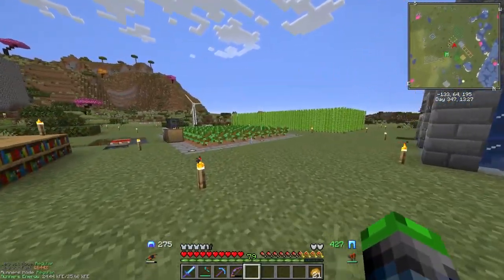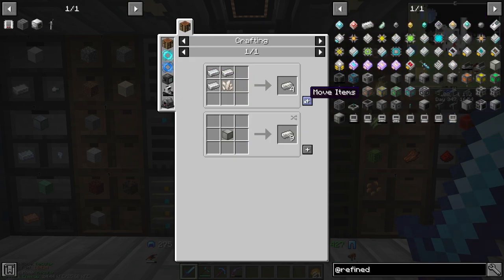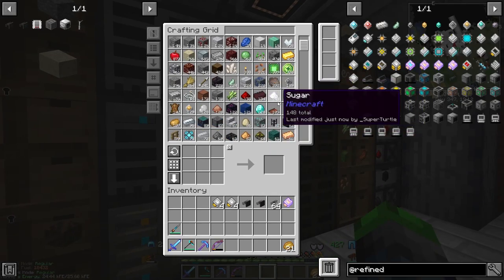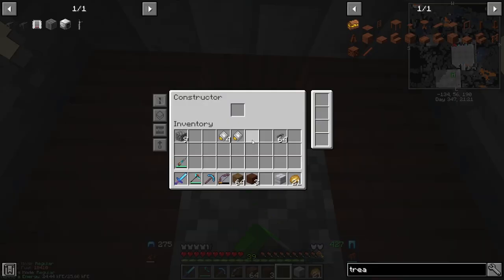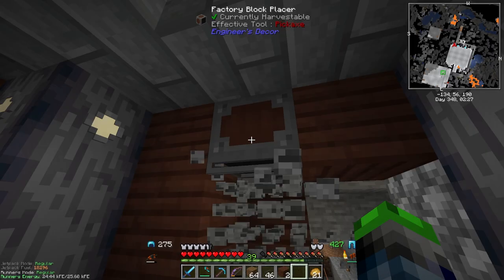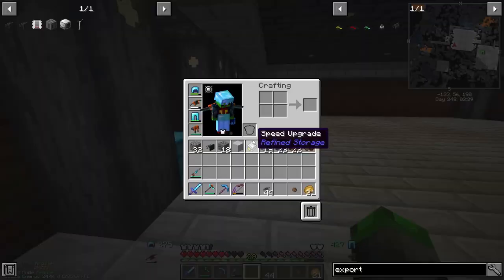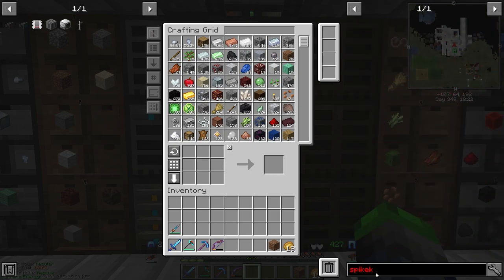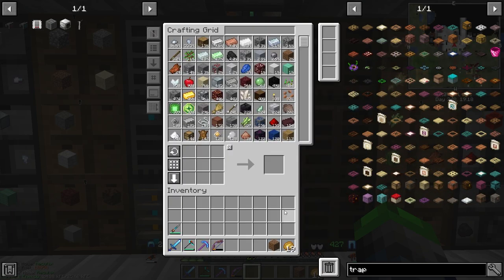Valhelsia 3 | Refined Storage Fortune System! | [EP 15]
Today we are focusing on getting fortune 3 and getting a system in place to go ahead and auto process that for us!! I hope you all enjoy!

Links!